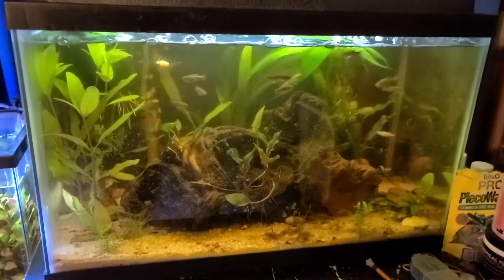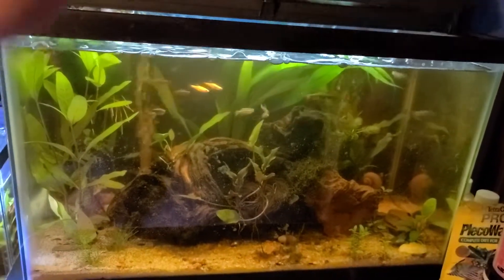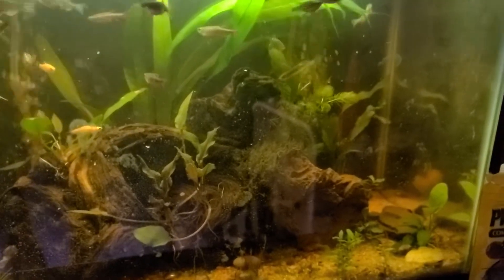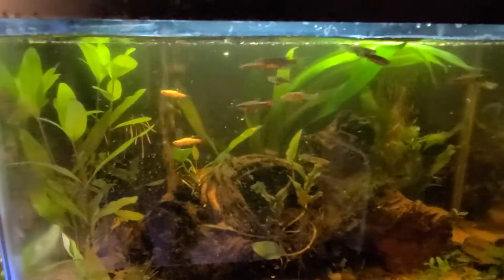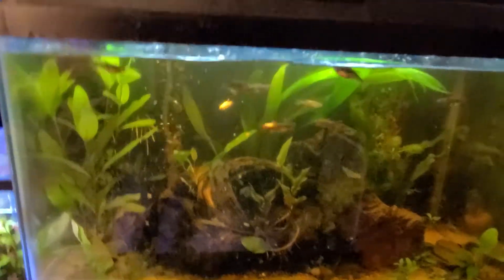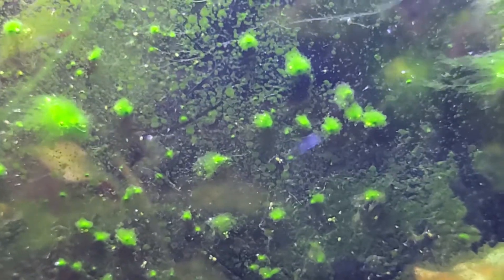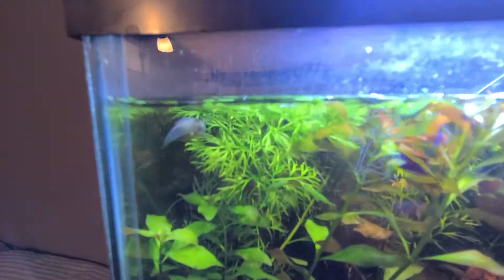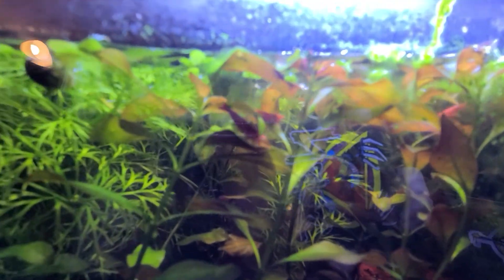New fish feeding time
We got pearl danios 24k white cloud mountain minnows and one brilliant rasbora